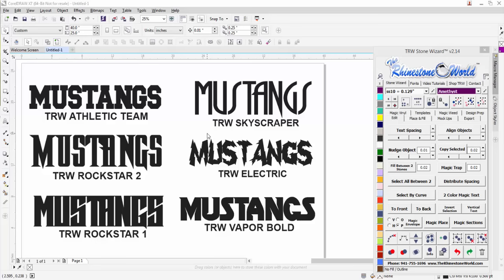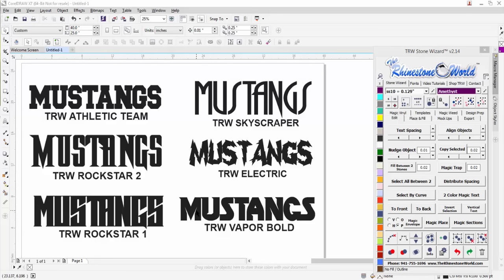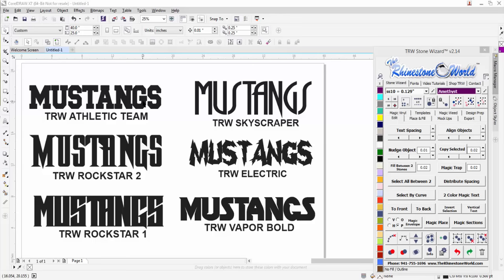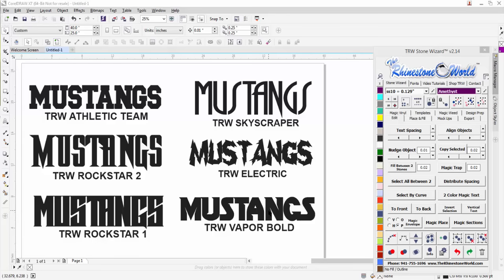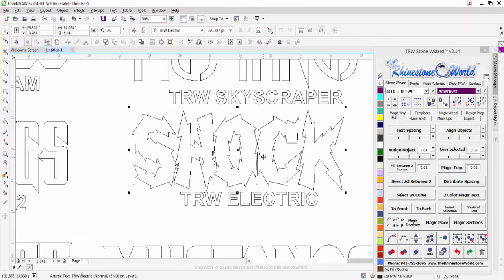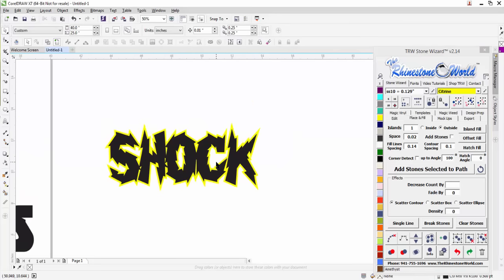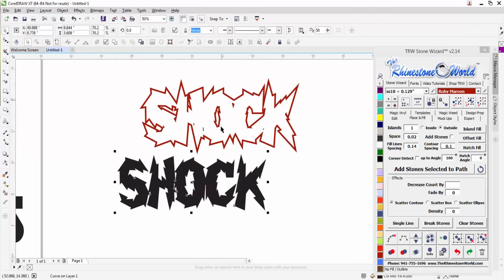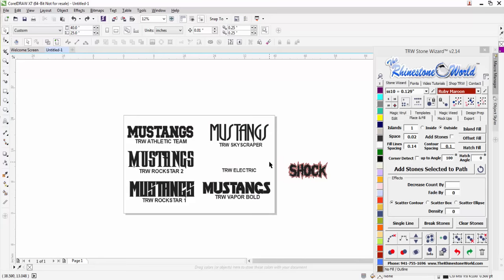TRW Custom True Type Fonts for Commercial Apparel/Sign industry Use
Rhinestones
Heat Transfer Vinyl
Template
Custom Designs